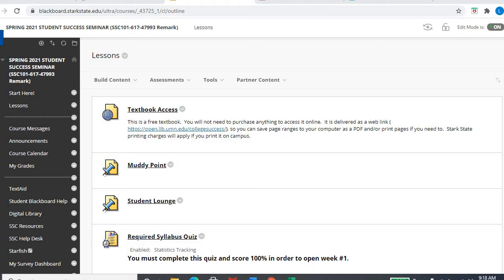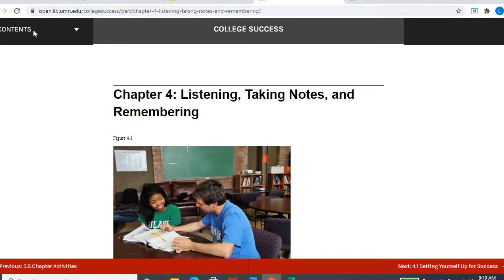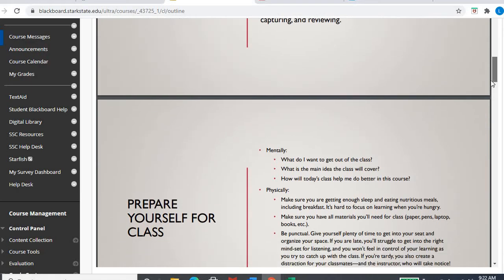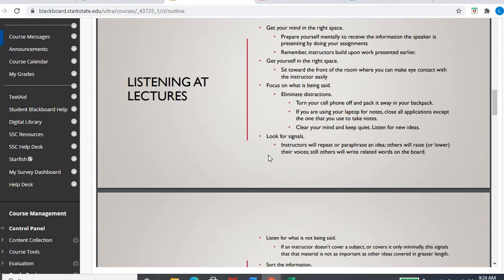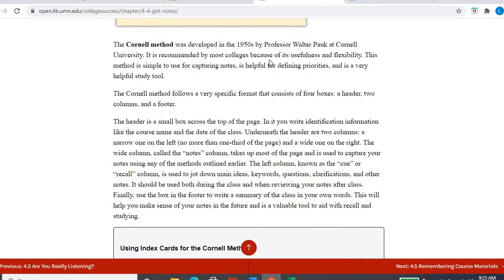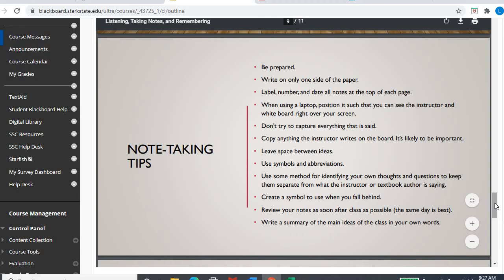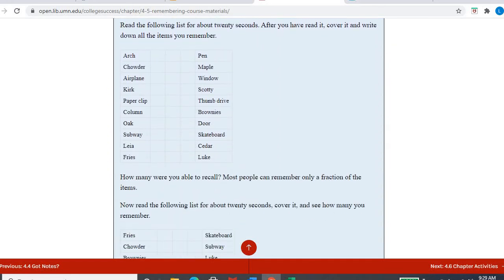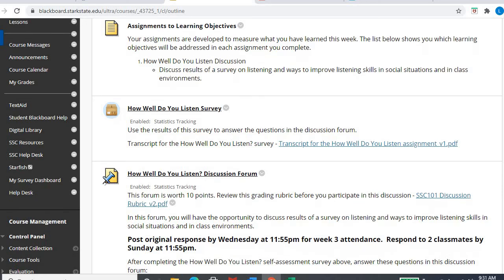SSC101 Spring 2021 16 weeks week 3 video